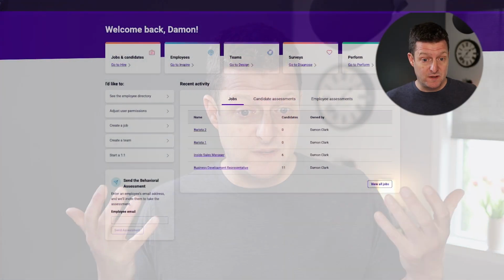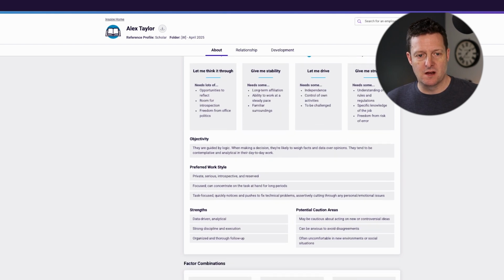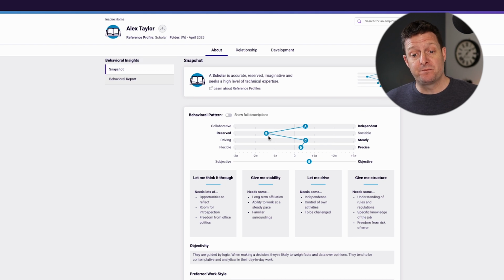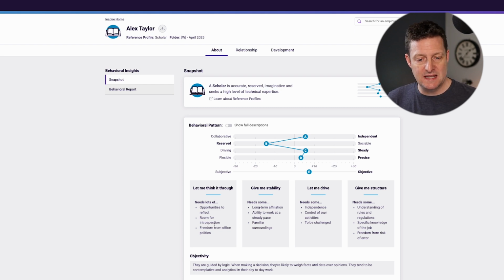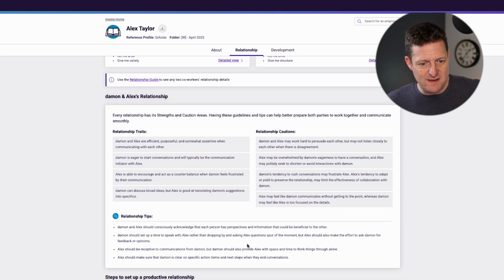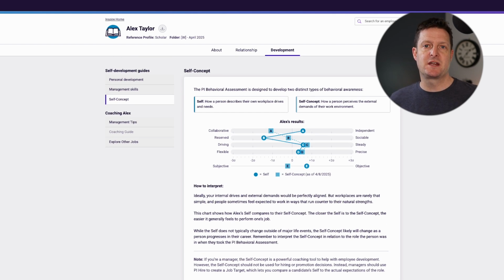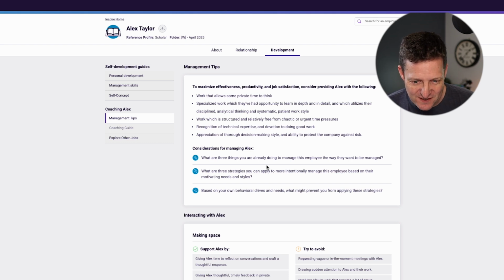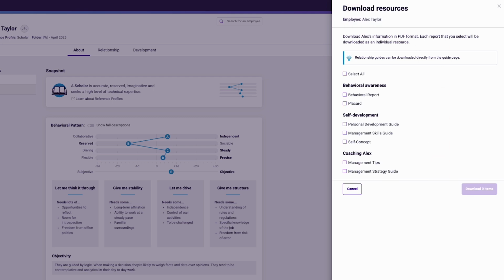Predictive Index Inspire 2.0 Demo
🚀 Predictive Index Inspire 2.0 Demo | What's New in the Updated PI Software

In this video, we walk you through the all-new Predictive Index Inspire 2.0—your go-to tool for unlocking employee performance and driving team success.

You'll get a firsthand look at the redesigned platform, new features, and how Inspire 2.0 makes it easier than ever to build better manager-employee relationships, boost engagement, and lead with confidence.

✅ What’s covered in this demo:

A quick tour of the Inspire 2.0 interface

How to interpret behavioral strengths & work styles

Coaching tips and development insights

Real-world use cases for managers and teams

Whether you're a PI power user or brand new to the platform, this walkthrough will help you get the most out of Inspire 2.0.

👉 Ready to Inspire better performance? Hit play and let’s dive in.